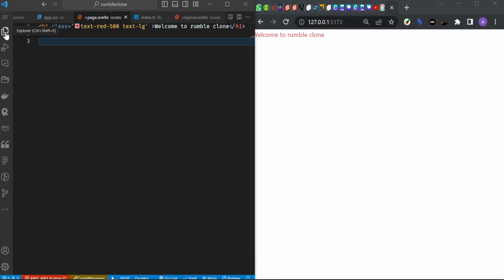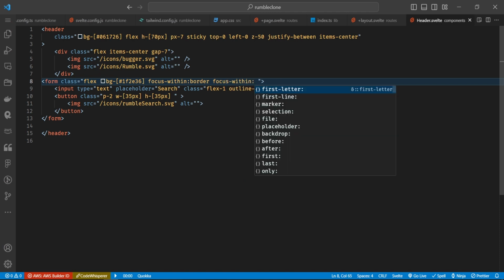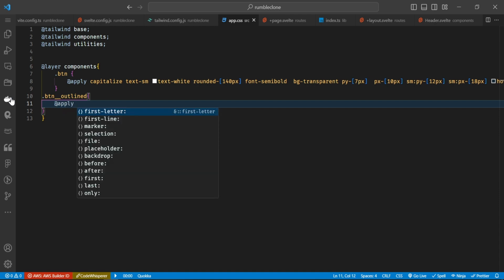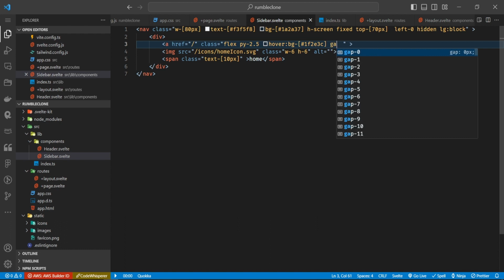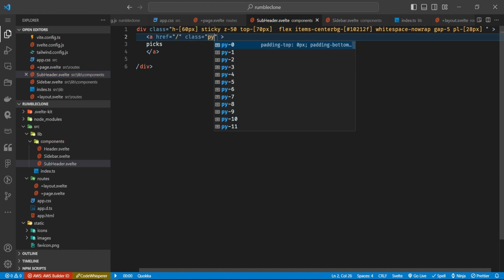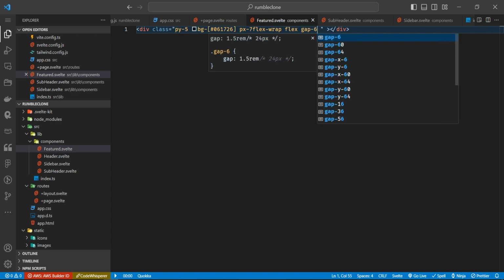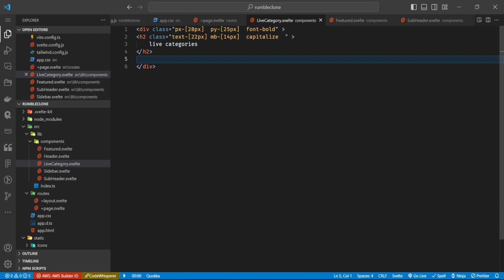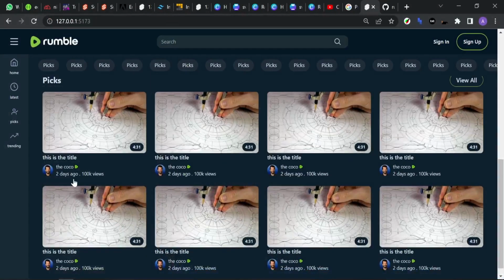LETS CREATE A RUMBLE CLONE WITH SVELTEKIT AND TAILWINDD CSS (PART 1: Building The Home Page)